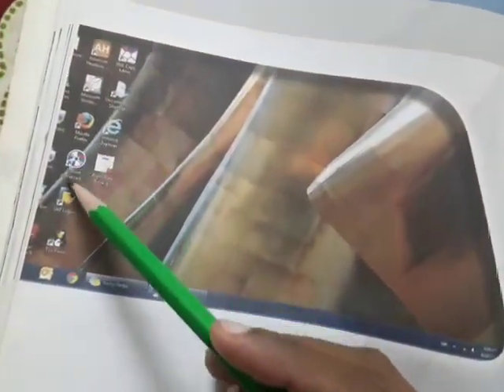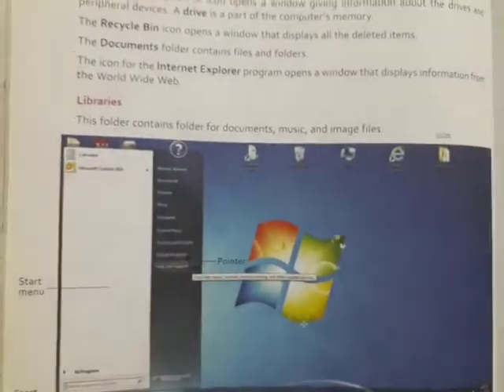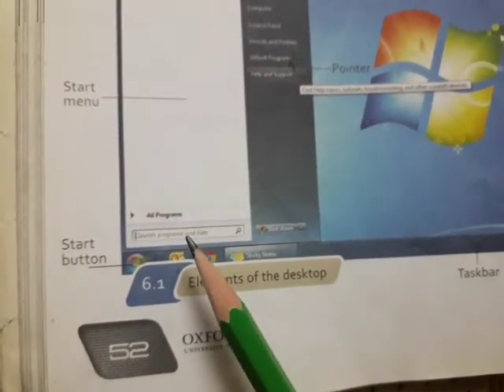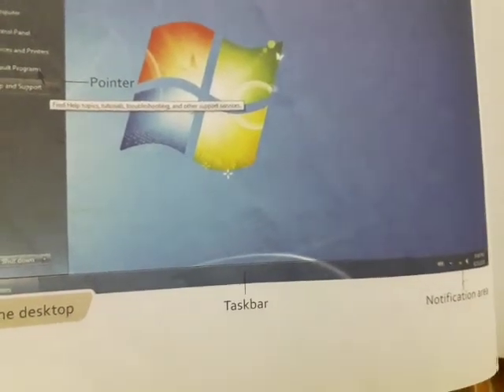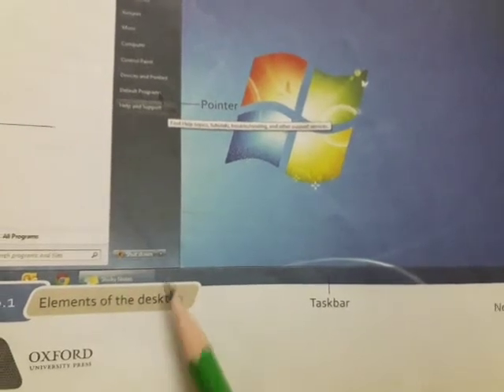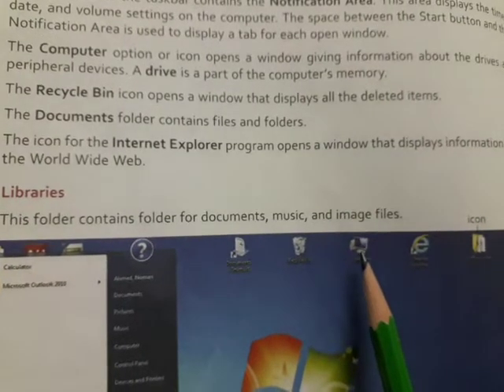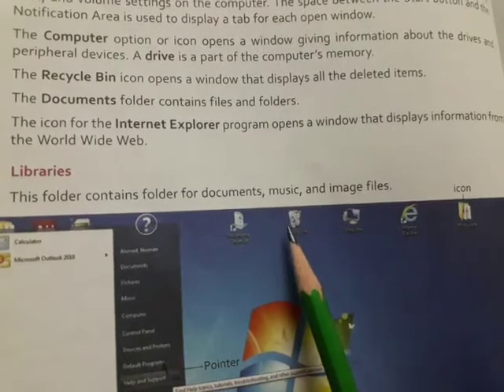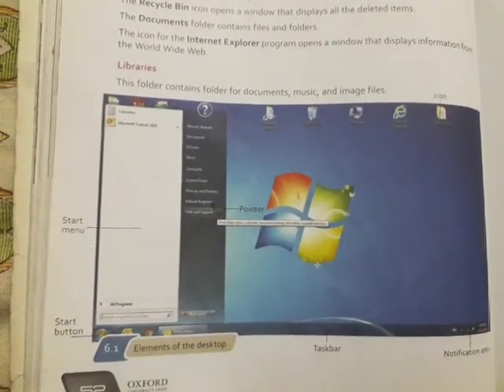Computer Science Class 6th.. (Ms. Nida Zamurad) Lesson#6, Lecture#8